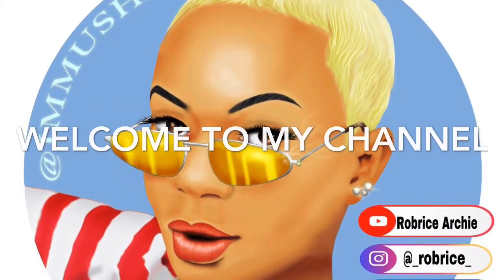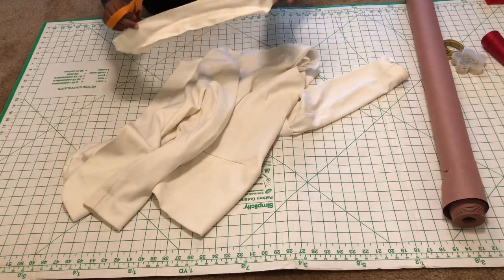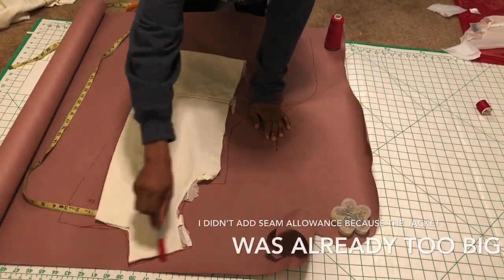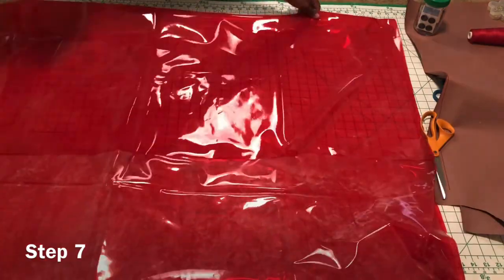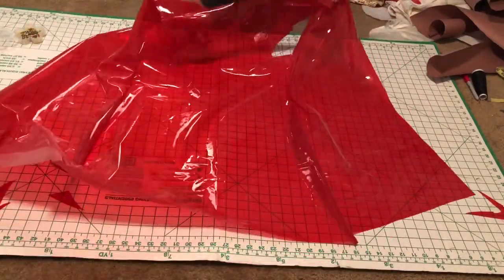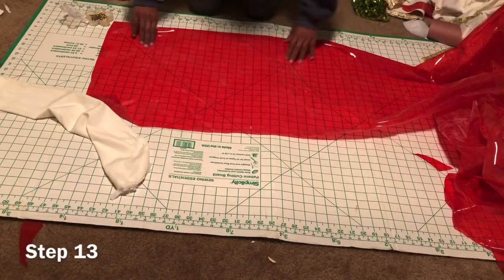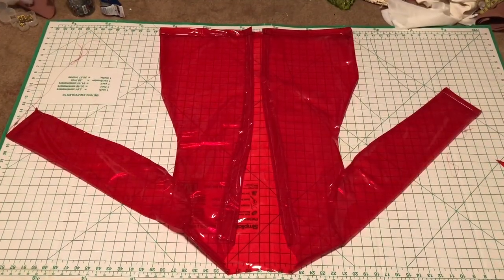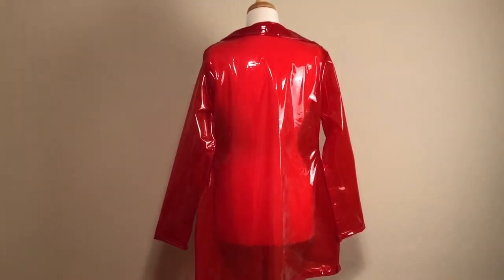How to Sew a Jacket Sewing a Clear| Plastic | Vinly Jacket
Sewing a Clear Red Vinly (Plastic) Jacket |How to Sew
Handmade by Robrice Archie

Supplies Needed : Pins , Thread , Scissors, 2 yards of Fabric , Pattern Paper , a Jacket of your Choice

Purchase Jacket: Excited to share this item from my etsy shop: Red Plastic Jacket /Clear Coat

Available in most colors requested.

Copyright :
I own no rights to music in this video.